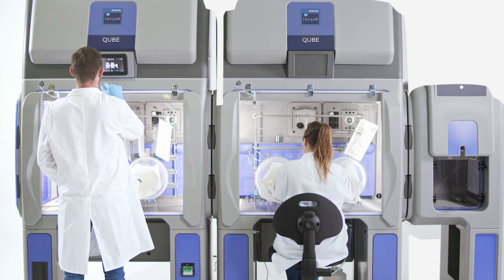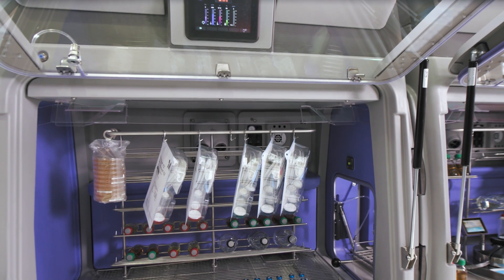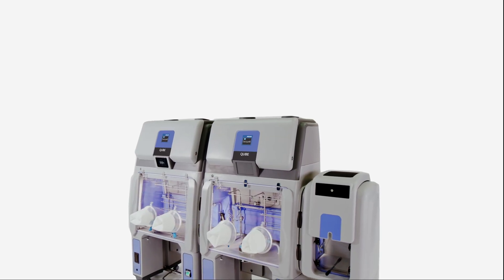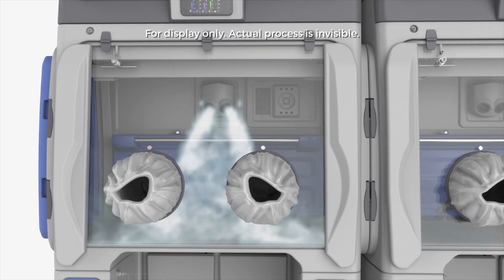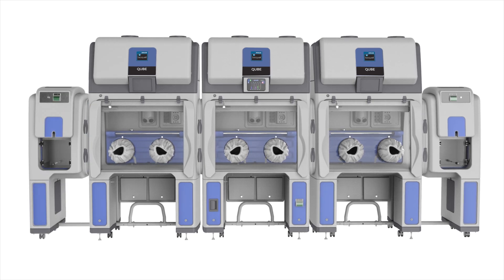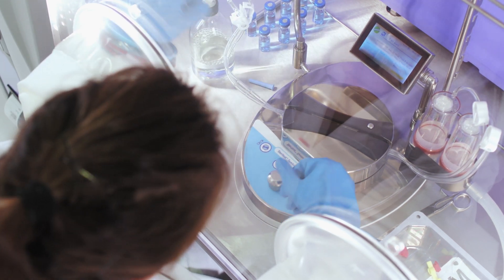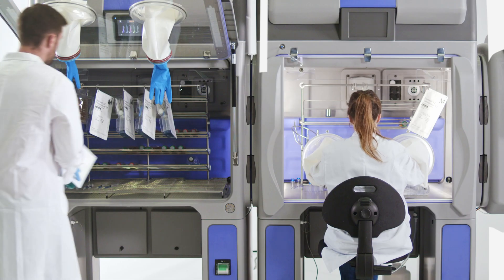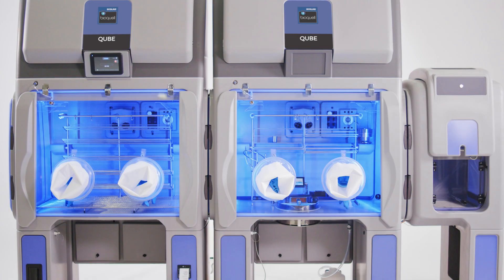The Bioquell Qube Isolator with integrated bio-decontamination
The Bioquell Qube is a uniquely constructed isolator that utilises integrated Bioquell Hydrogen Peroxide Vapour technology.